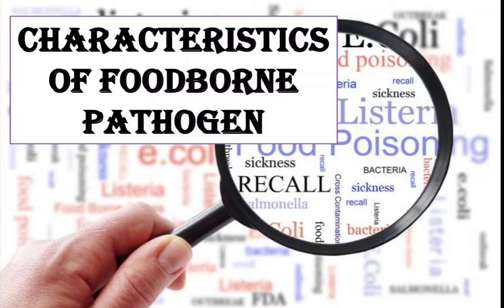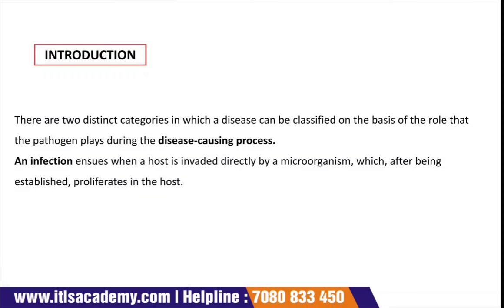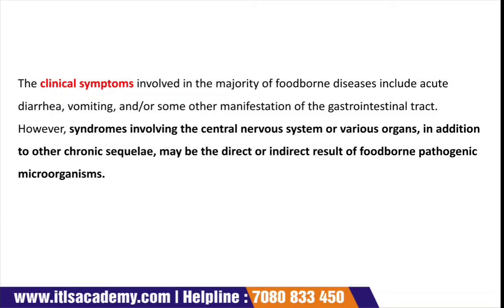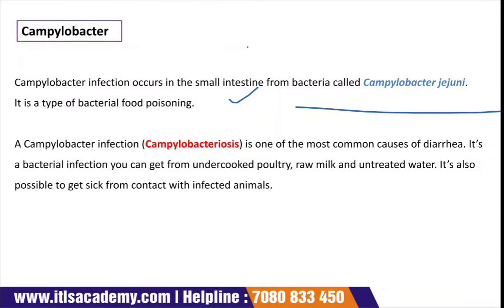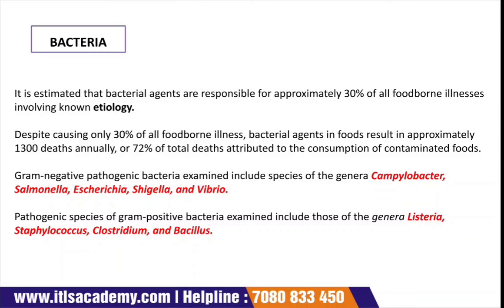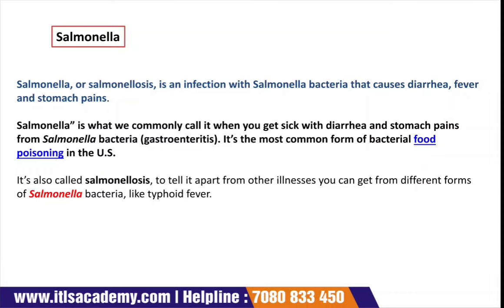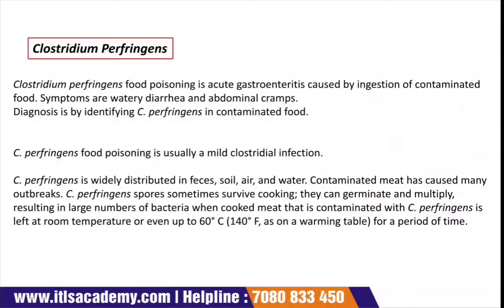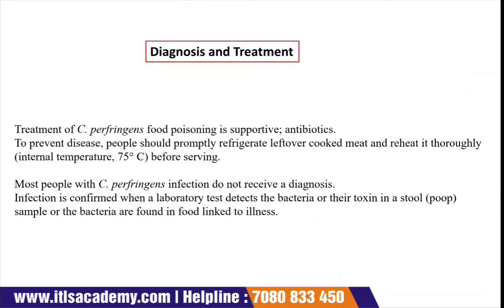Lecture 9: Characteristics of Foodborn Pathogen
6 Months Advanced Diploma